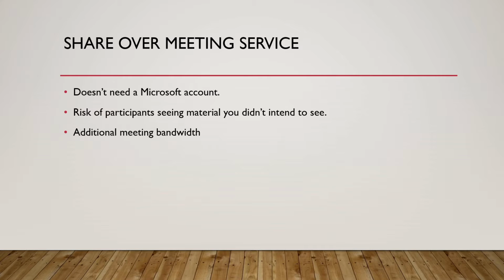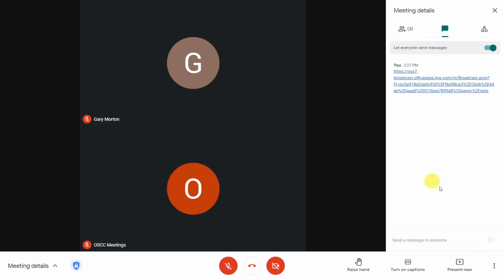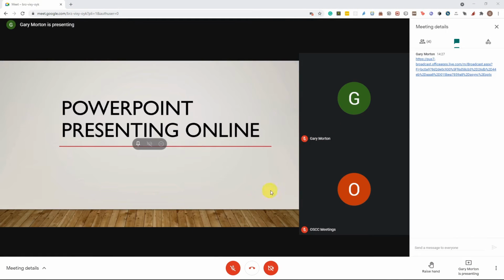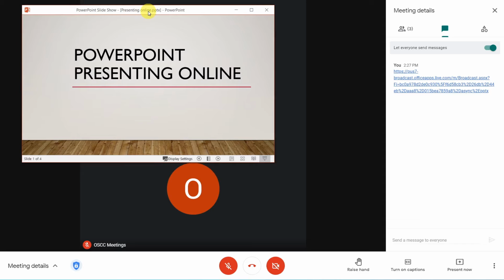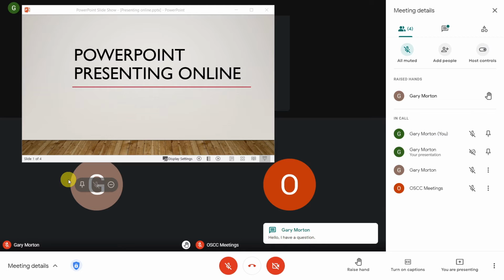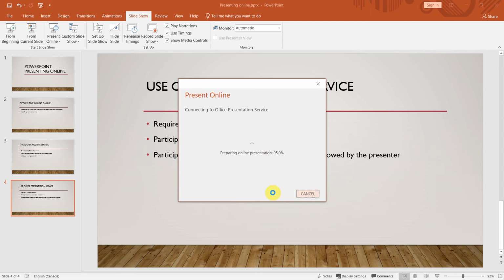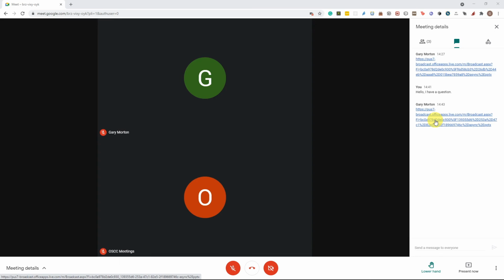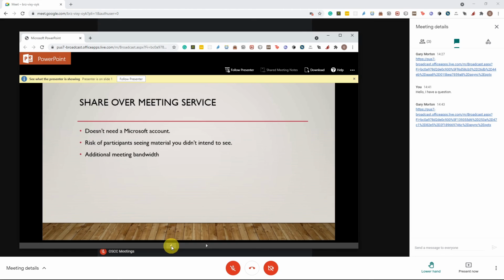PowerPoint 2019 Presenting Online